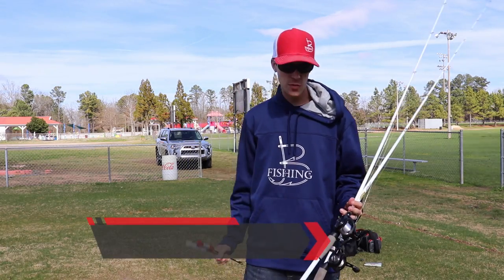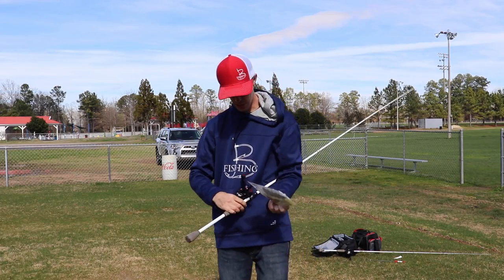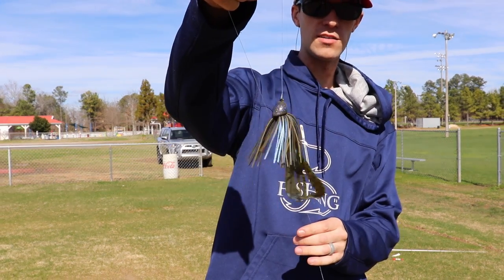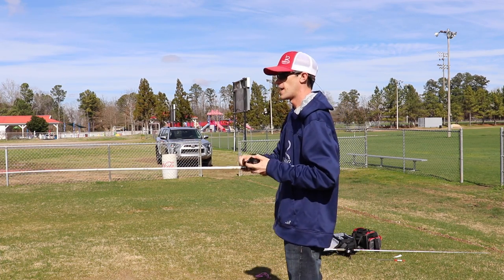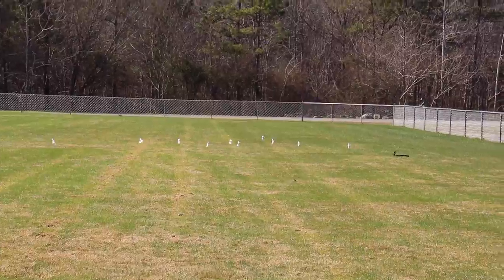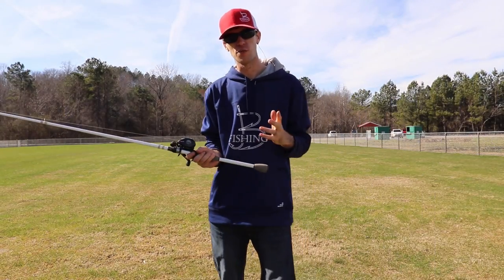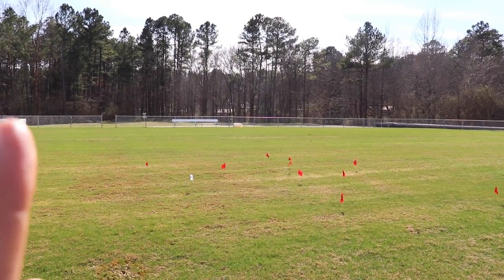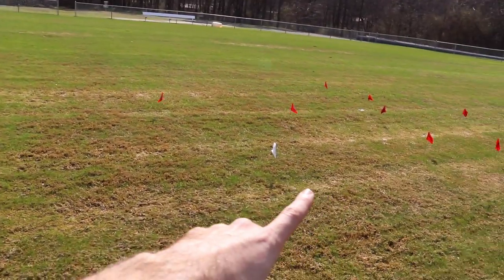Are Aftermarket REEL BEARINGS worth it? | Spool Hi-Speed Bearings | B Fishing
I wanted to test out the Spool Hi-Speed bearings I recently picked and compare them to a brand new out of the box reel. I am hopeful that by watching this video you will be able to make a more informed decision when looking at purchasing aftermarket bearings for your reels.